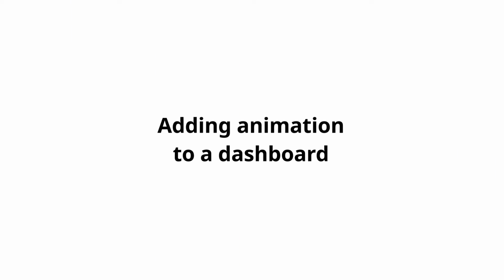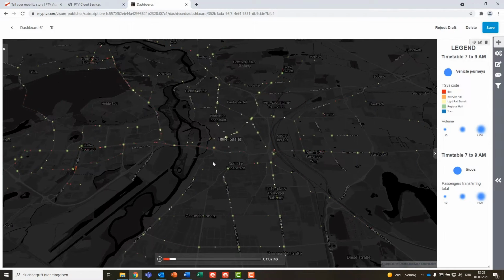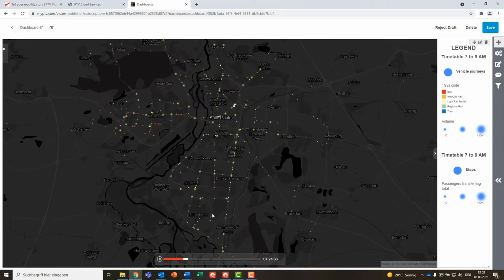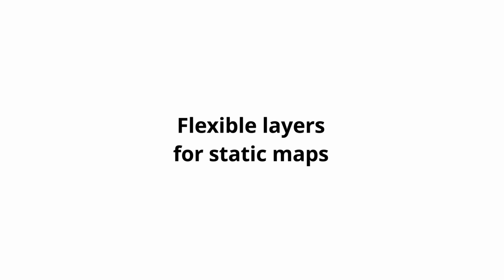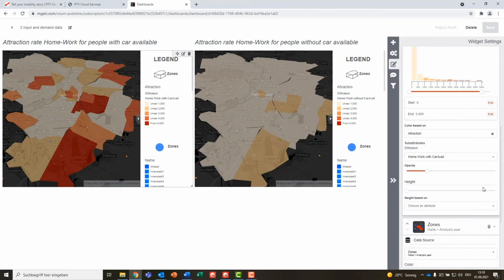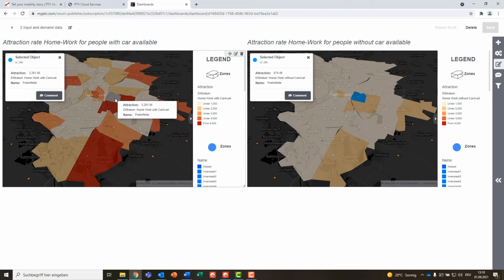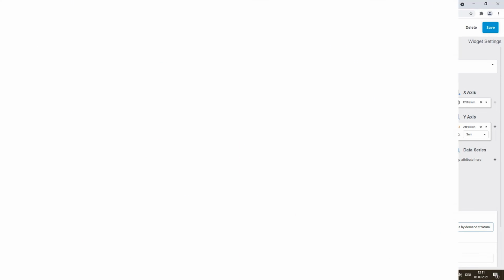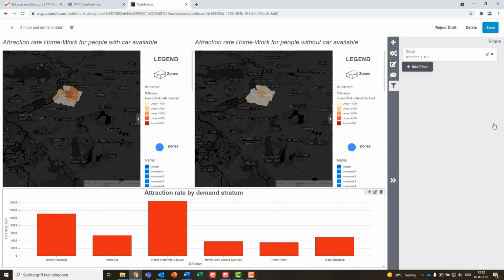First Steps in Publisher Ep. 2: Creating & Editing Dashboards | PTV Visum Publisher | Tutorial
Learn how to create and edit dashboards.